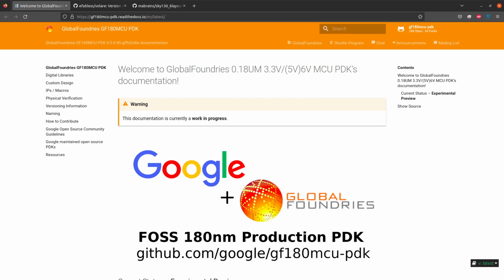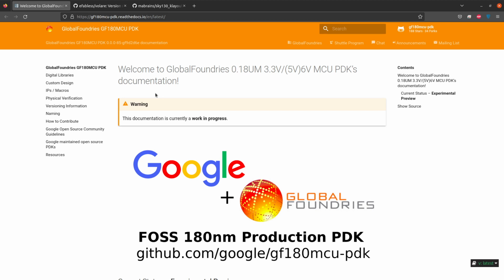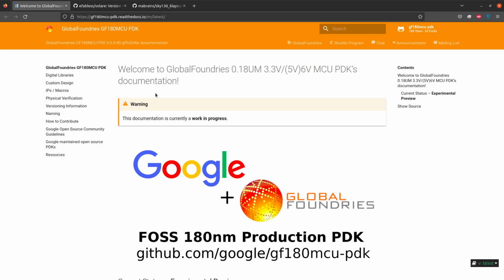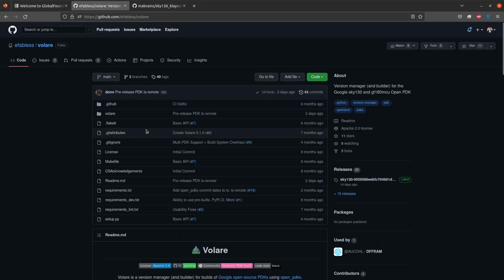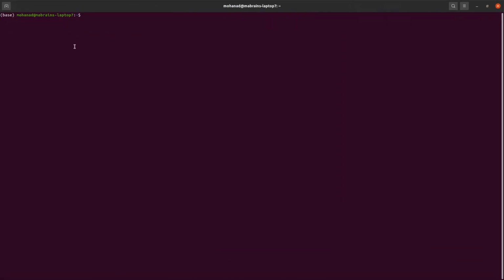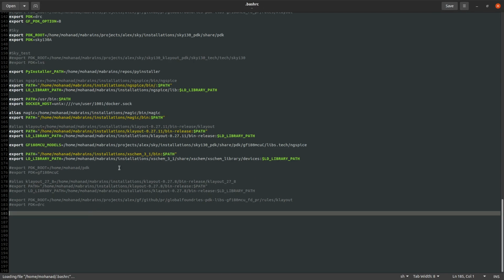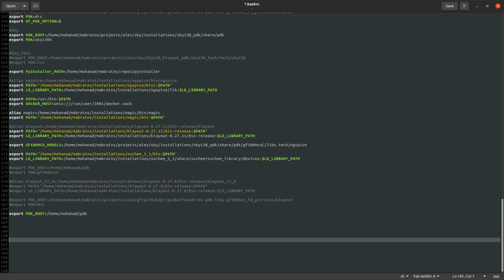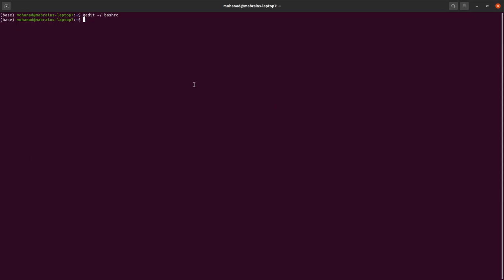gf180mcu tutorial part1 intro